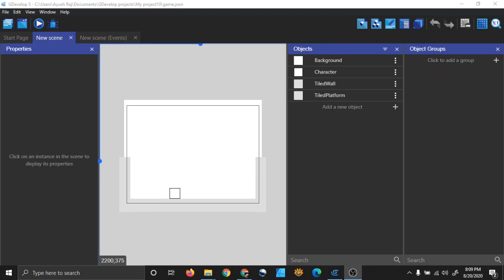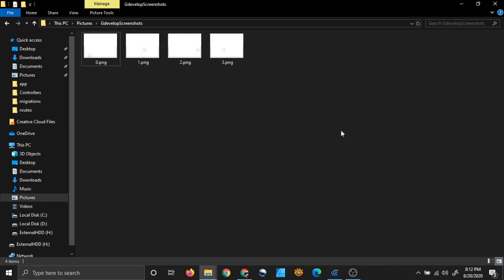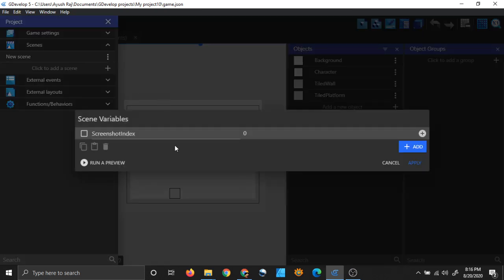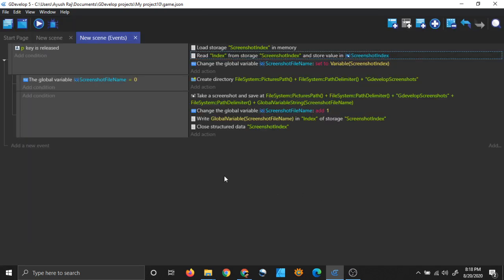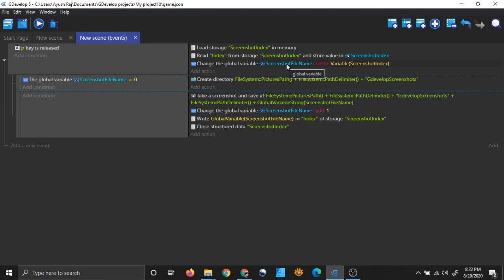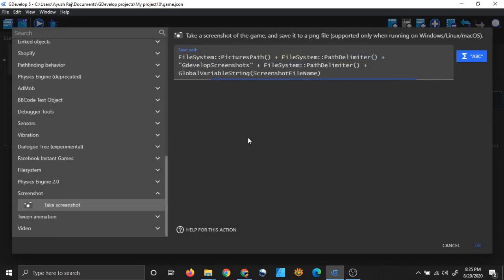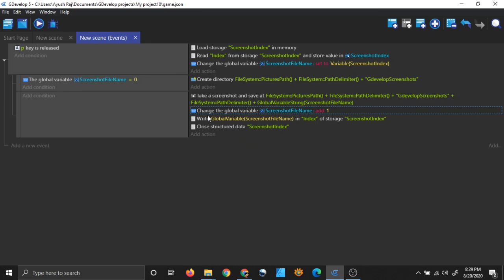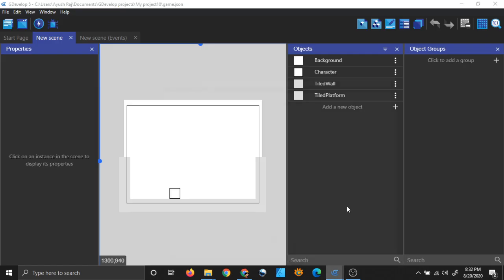How To Implement A Screenshot System For Windows, Linux & Mac OS Games In Gdevelop 5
In this video you can learn how to implement a screenshot system for games made for Windows, Linux and Mac OS only in Gdevelop 5. The default screenshot command when used by itself will simply overwrite the files if you supply a static file name or it will overwrite the files when you will run the game again. But in this solution we are going to tackle both these problems.

The files for this project are present on GitHub. You can use this code for any purpose you want.